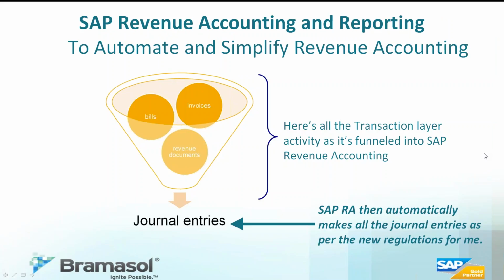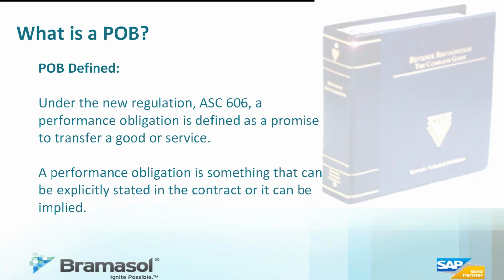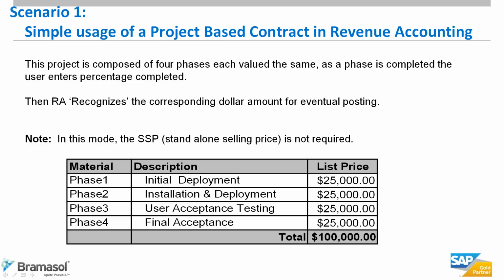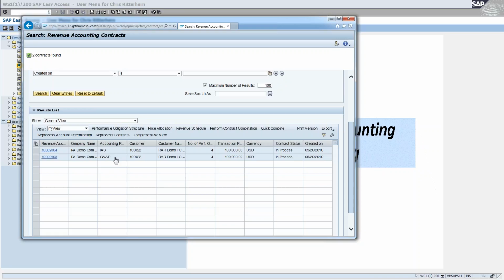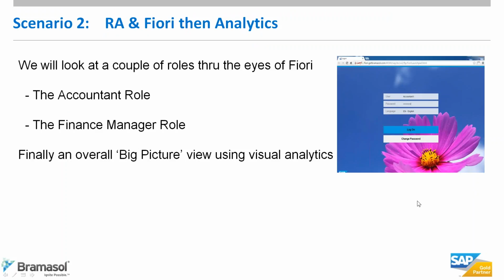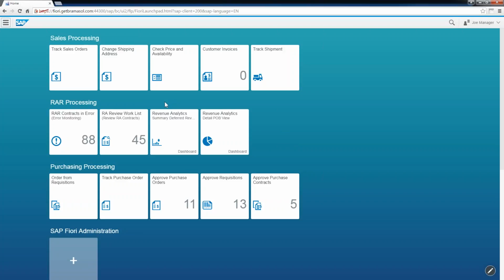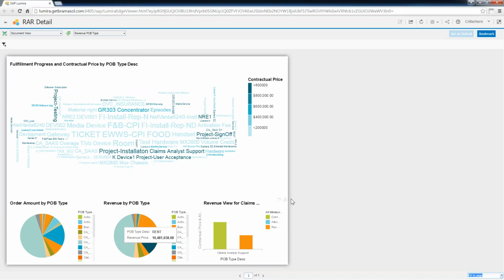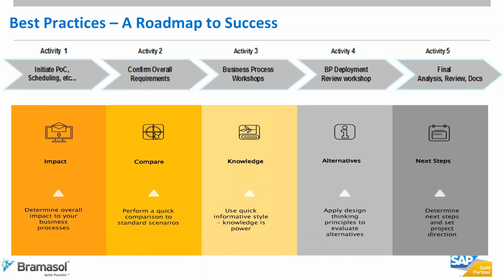SAP RAR 1 1 Using SAP Fiori to Improve Usability and Efficiency